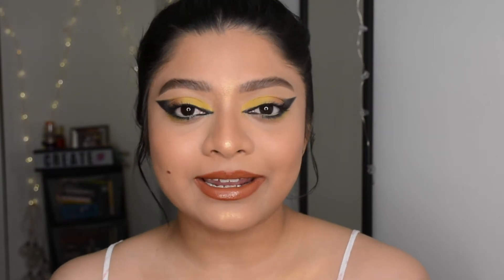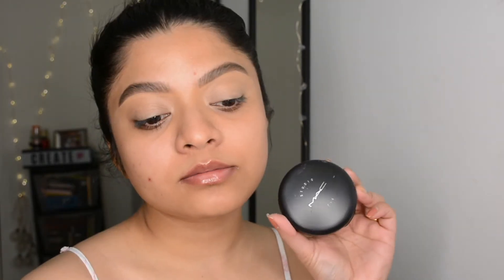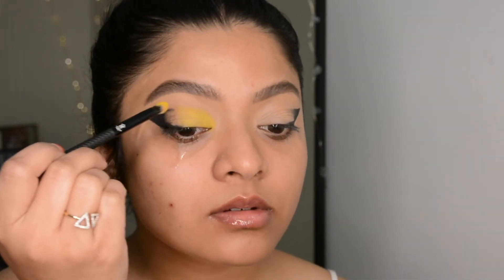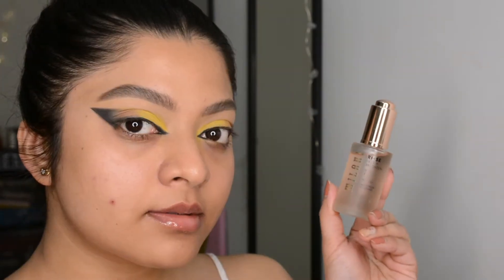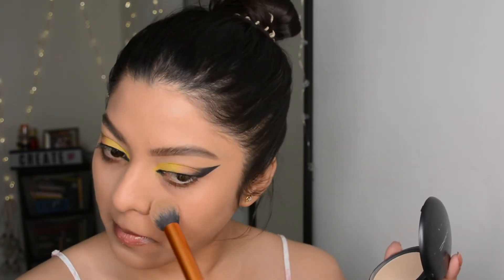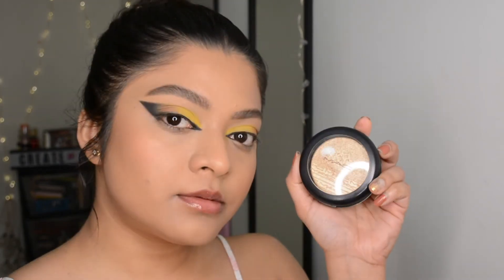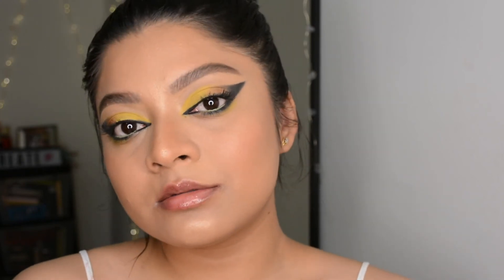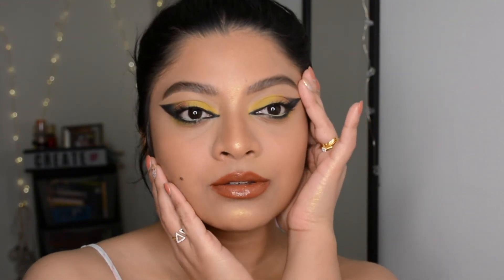Recreated My Old Look || Has it improved?? 🤷🏻‍♀️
Did you like the recreation?? I'm so in love with this look personally that I can’t describe in words. Let me know your thoughts !

Product used

Eyes @Hudabeauty overachiever concealer @colourpopcosmetics yes please palette @AnastasiaBeverlyHills x @amrezyofficial palette @kiss indevidual lashes @makeuprevolution 5D mascara @colourpopcosmetics Crssd Liner

Skin
Milani Cosmetics  rose facial oil, Makeup revolution conceal and define full coverage foundation- F11, @Hudabeauty Over achiever concealer, @maccosmetics Studio fix compact- NC40, Girlactic Matte bronzer- Casablanca, @RareBeauty Cream Blush - Joy, @maccosmetics skin finish highlighter- Oh Darling

Lips
Milani Lip liner- Cafe au lait, @maybellinenewyork Superstay natte ink - Amazonian @fentybeauty gloss bomb- Cake Shake

❤️ For PR or any other inquiries  ❤️

Love
Namrata